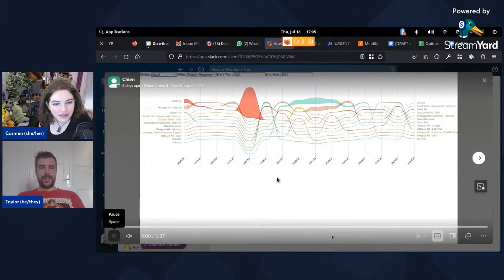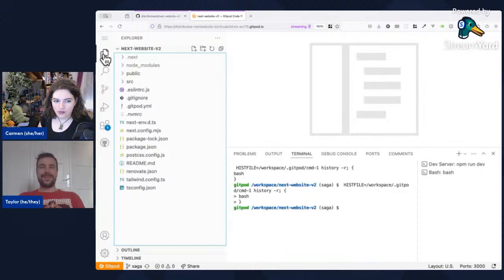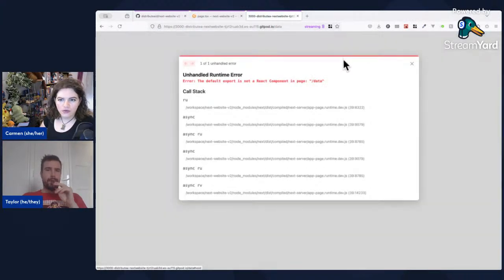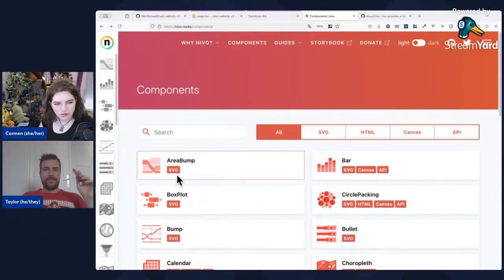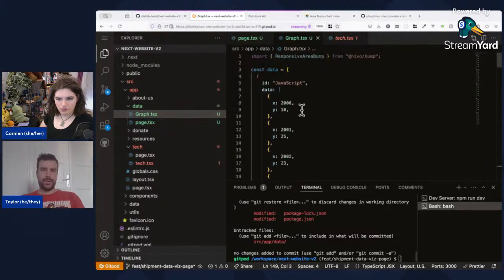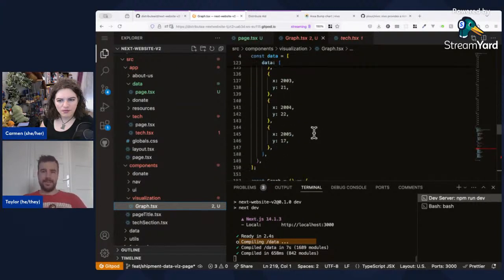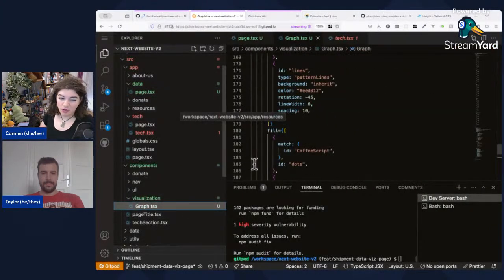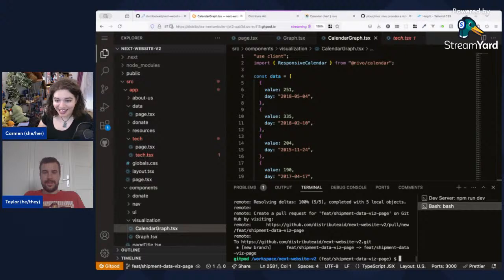Open Source Thursdays! 18.07